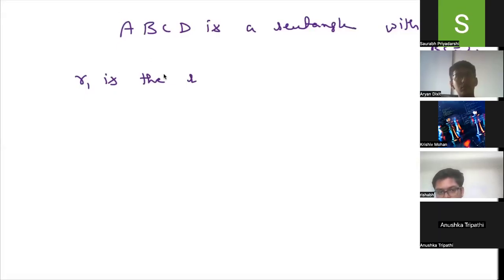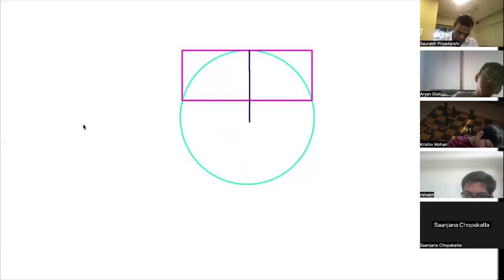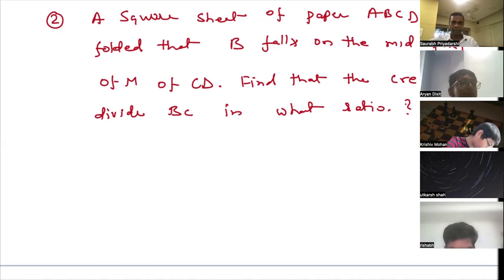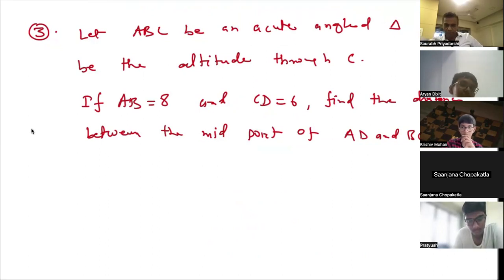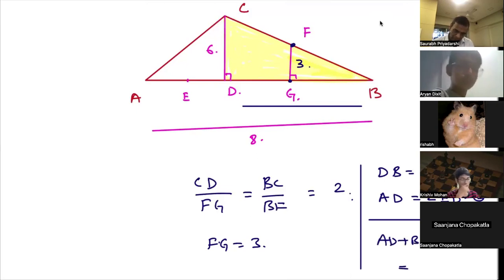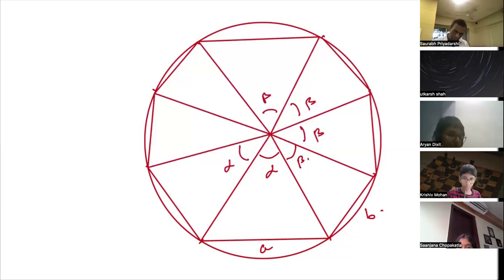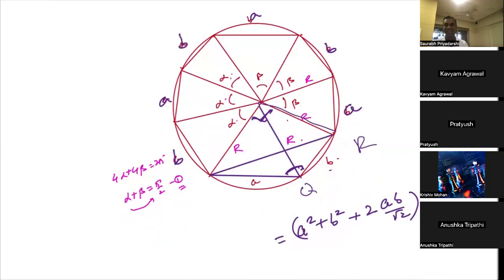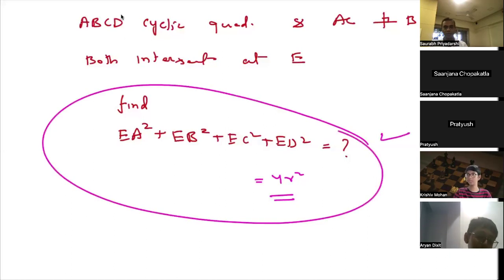IOQM geometry-1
Recorded on 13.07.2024 Olympiad lectures by Saurabh Priyadarshi